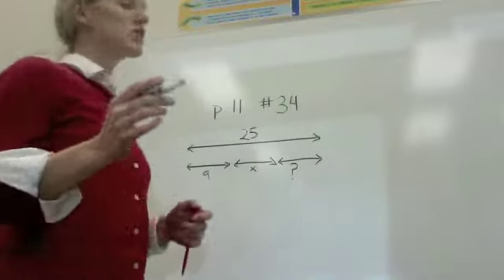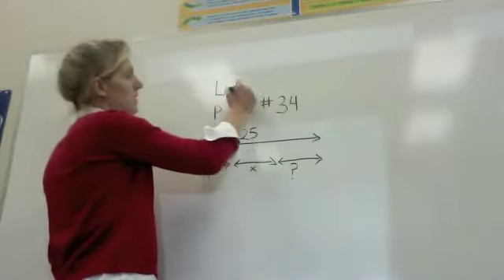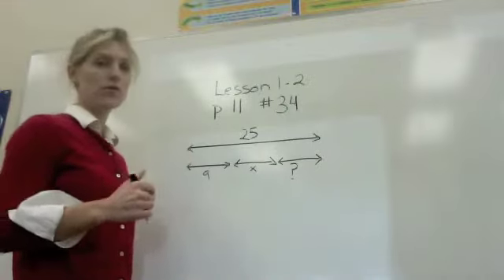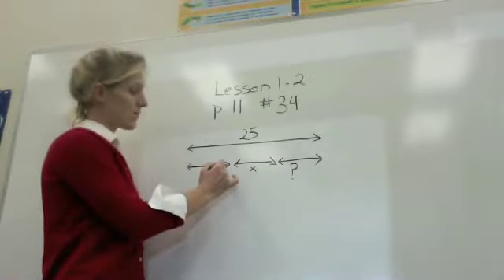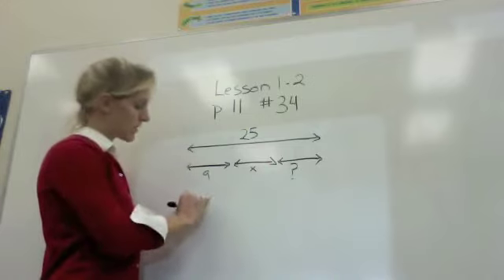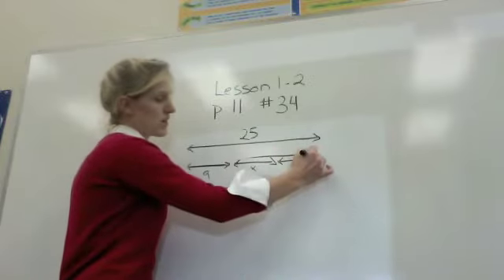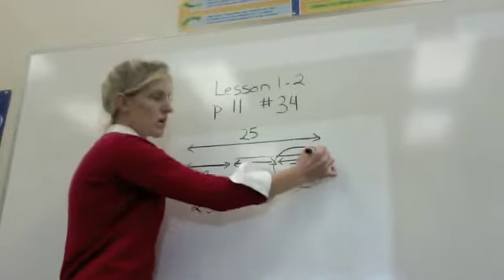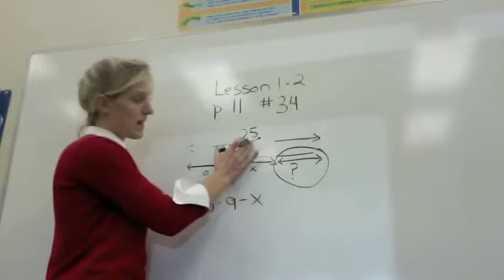Homework 1-2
Review of problem #34